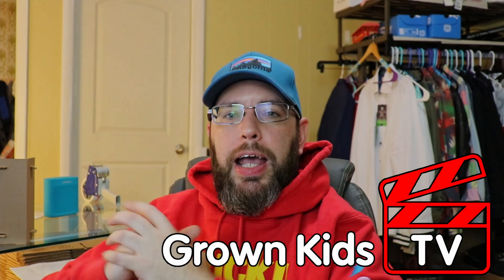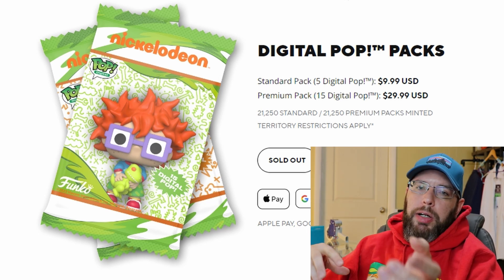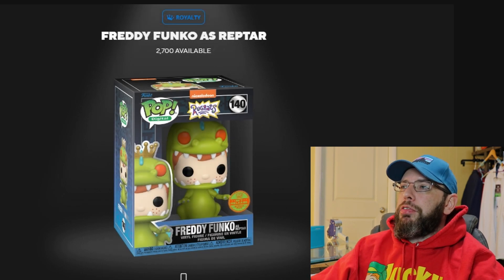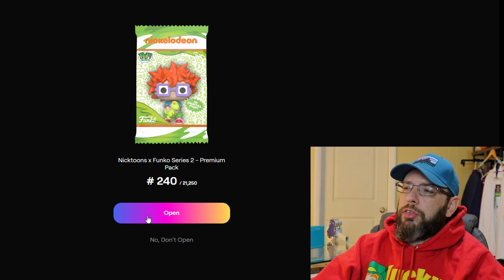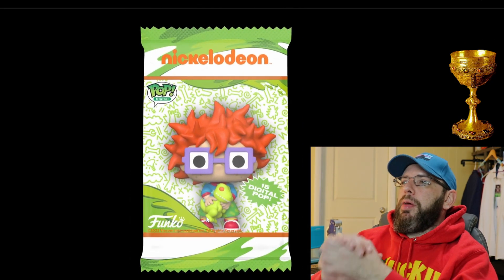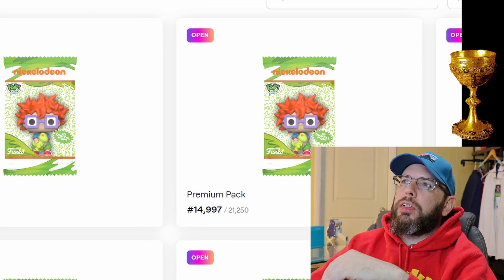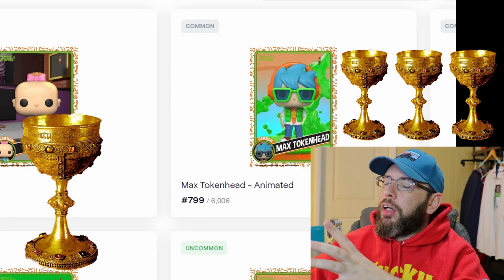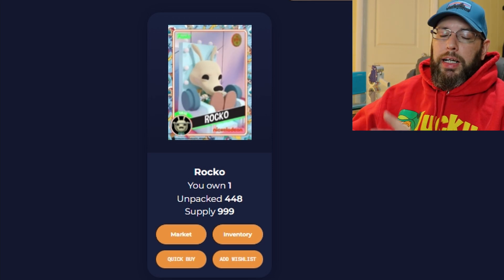Amazing Funko NFT Pack Opening! NICKTOONS Series 2!!! Legendary? Grail? 10 Packs!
Amazing Funko NFT Pack Opening! NICKTOONS Series 2!!! Legendary? Grail? 10 Packs! Freddy Funko as Reptar?

If you see something you like, tell us on instagram!

Curious what we use for our videos? (paid links)
Spinner Rotating Display

As an eBay partner i earn from qualifying purchases. (again at no cost to you)

funko, pop, funko pop, funkopop, mystery box, mysterybox, mystery boxes, mystery box opening, mystery box challenge
funko pop unboxing, mystery box unboxing, funko pop mystery box unboxing, funko pop mystery box, funko pop collection, funko pop unboxing,

Intro - 00:00
Overview - 01:25
Packs - 03:54
Summary - 18:32
AtomicHub - 19:49